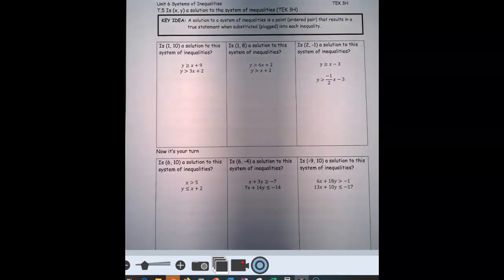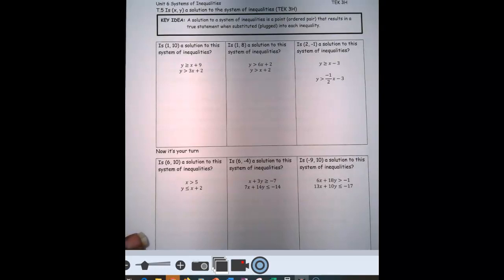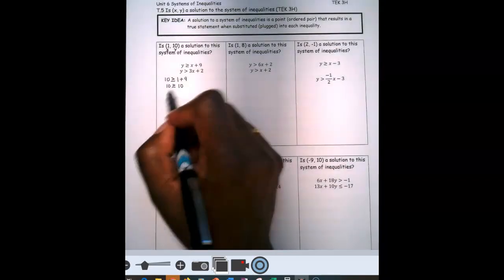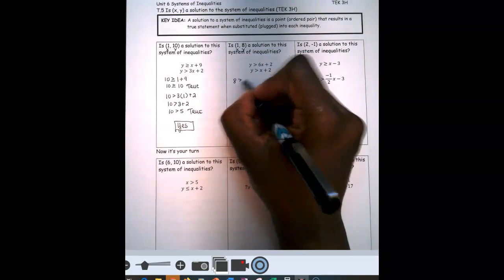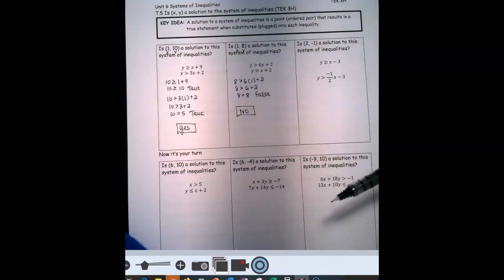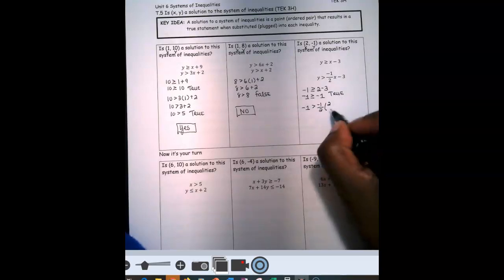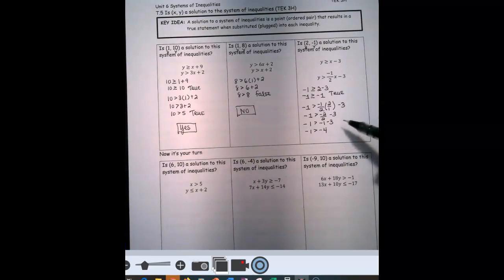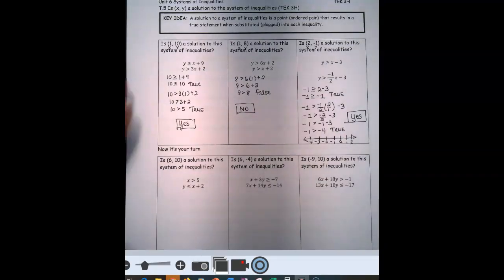T.5 Is (x,y) a solution to the system of inequalities